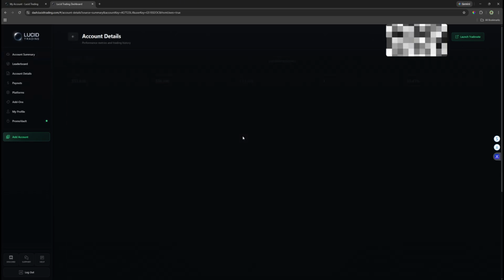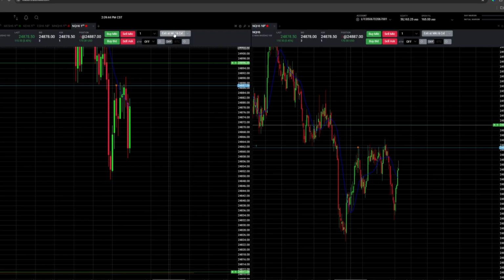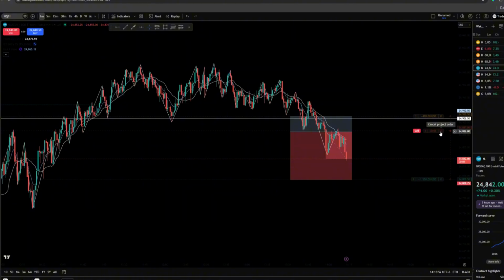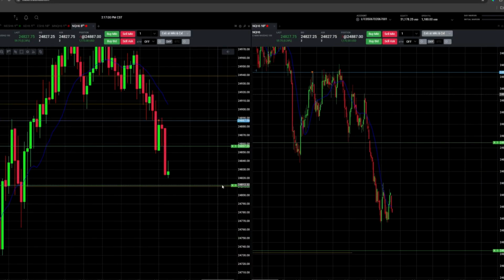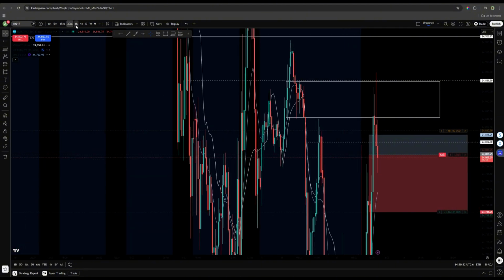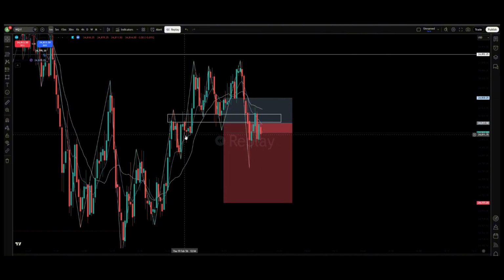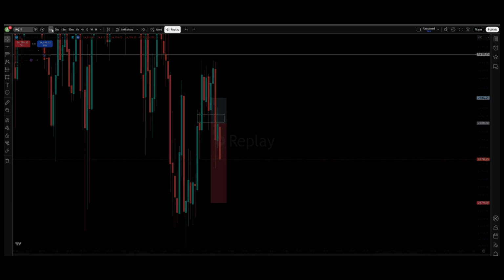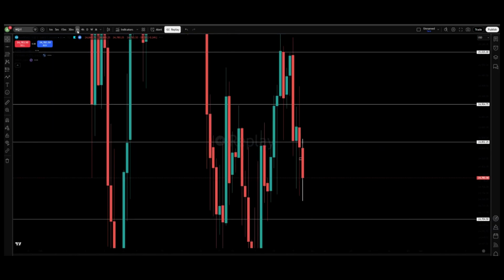How I pass propfirm evaluations in 3 trades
Hello and welcome ! This is a recent recording showcasing how I passed an eval with lucid trading in 3 days. As we know we all like to get funded as soon as possible but that pressure can wreck our trading, I want to share a bit of my strategy and how it is I pass these evals so quickly.